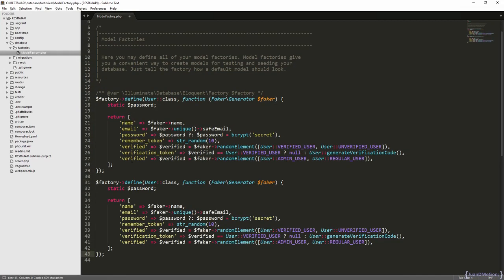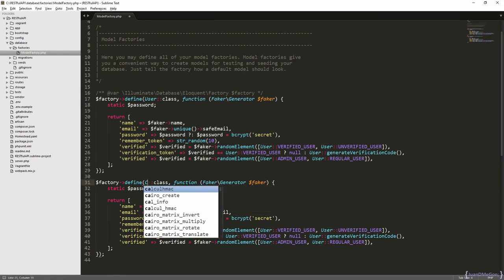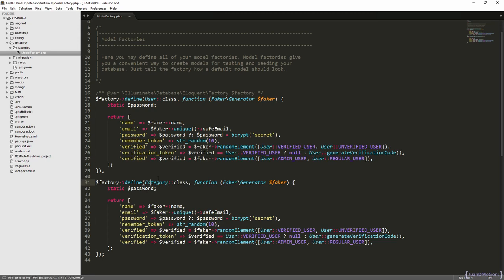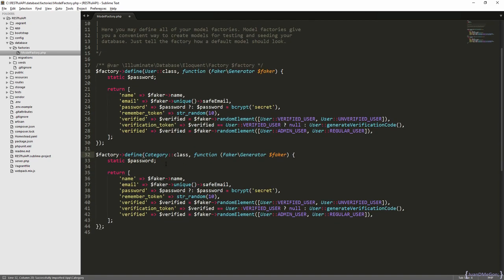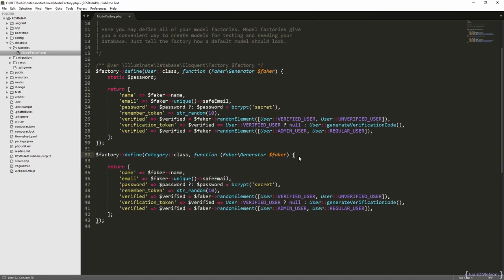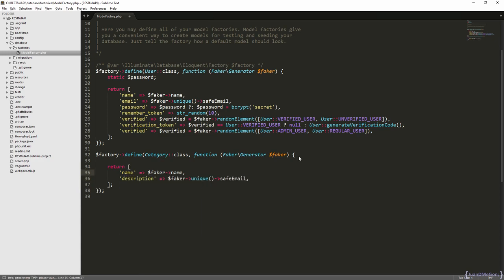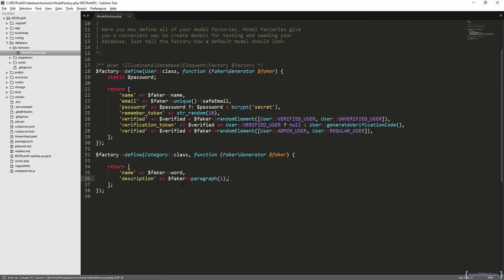Laravel api development Creating The Factory for Category_learnTube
Laravel api development Creating The Factory for Category. Introduction; Generating Factories; Resetting The Database After Each Test; Writing